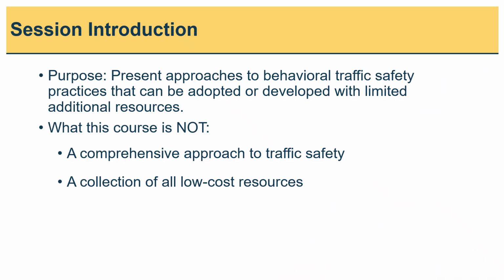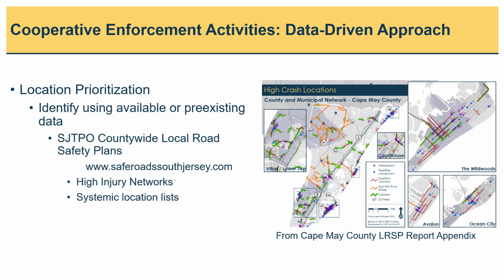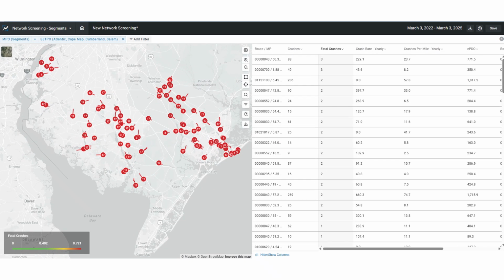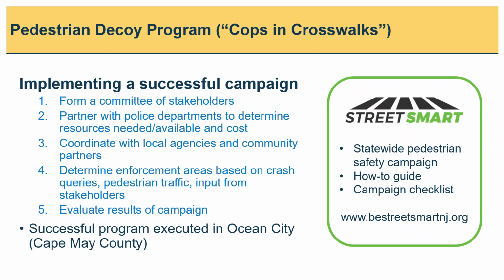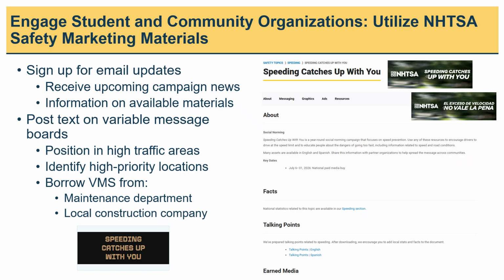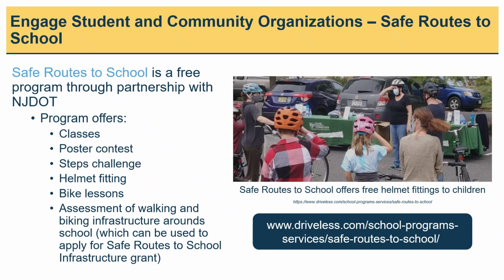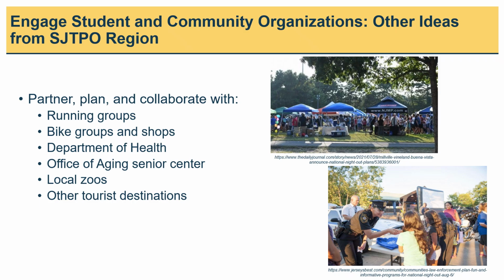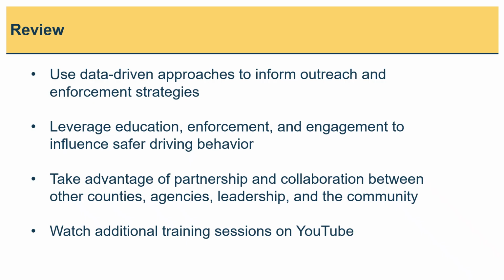Behavioral Strategies Implementation Training - SJTPO Local Road Safety Plans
This training is for local law enforcement, education, and public service teams looking for practical, low-cost strategies to enhance traffic safety through behavioral countermeasures. Based on feedback from local safety plans, the training focuses on behavioral approaches like enforcement, education, and outreach measures that can be replicated with existing staff and resources. The goal of this training is to help organizations work together with community partners to reduce crashes and save lives.